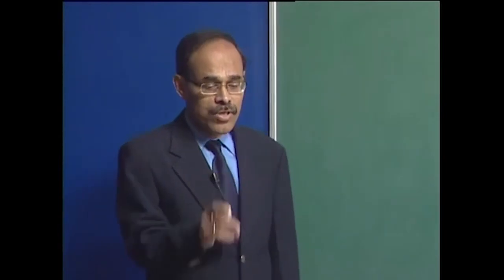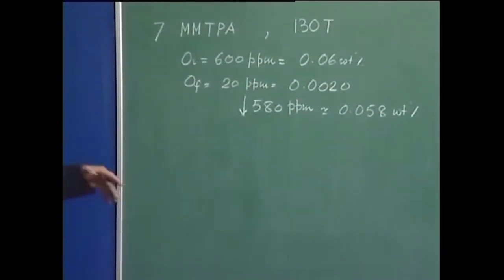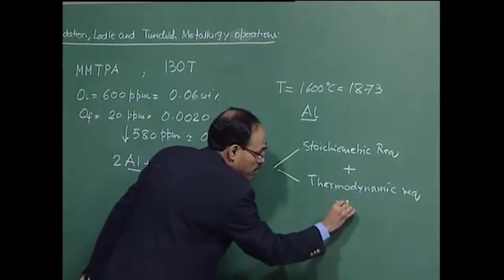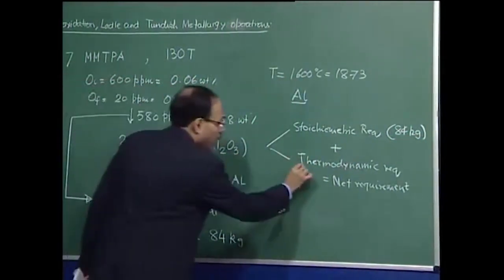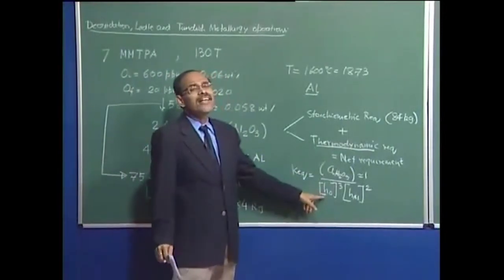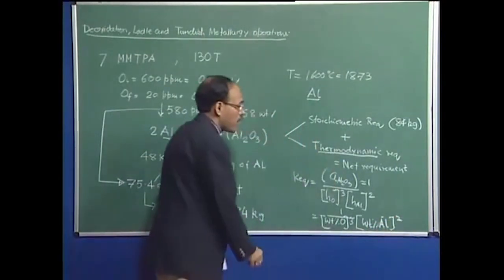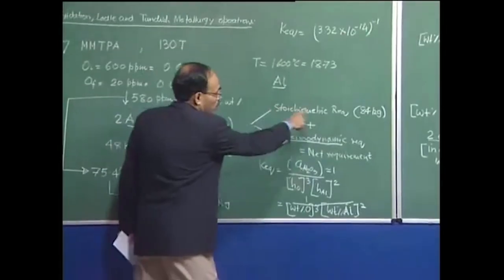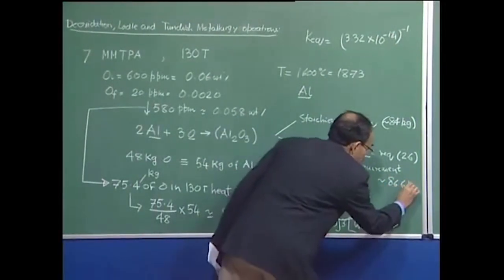Lecture-26 : Deoxidation, Ladle and Tundish Metallurgy